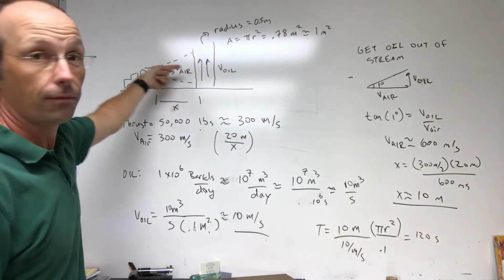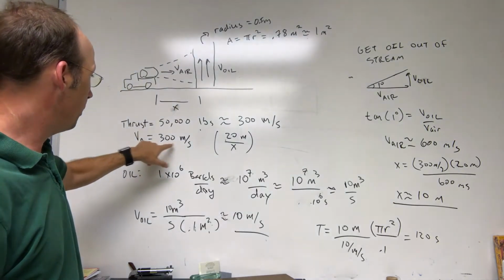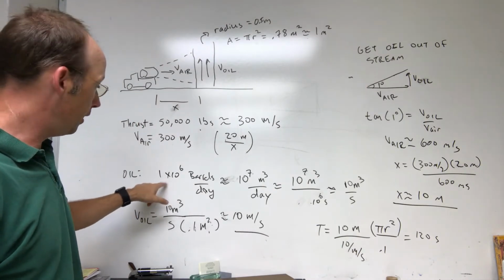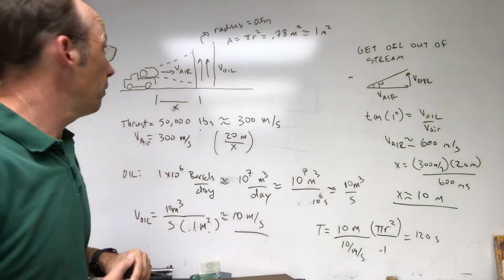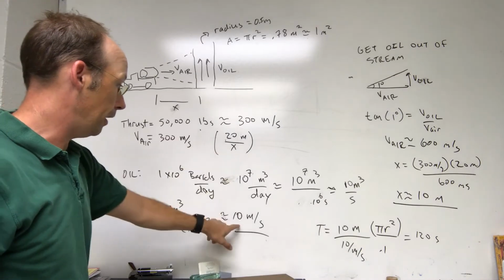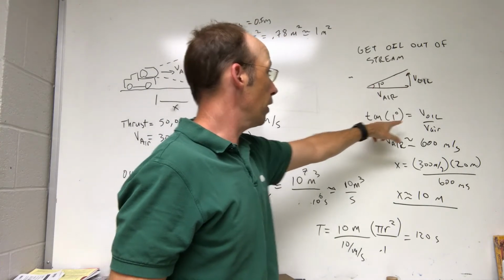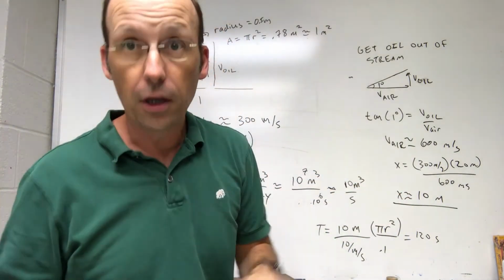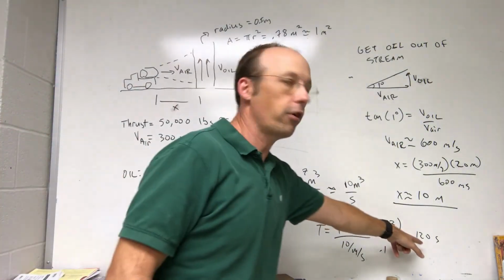BTS MacGyver Season 2: Calculating the distance for a jet-powered fire extinguisher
In an Episode of MacGyver, they mount a jet engine onto a truck and use that to put out an oil fire.

MacGyver estimates how close the truck needs to be to the oil fire. Here is my behind the scenes calculation of how that would work.